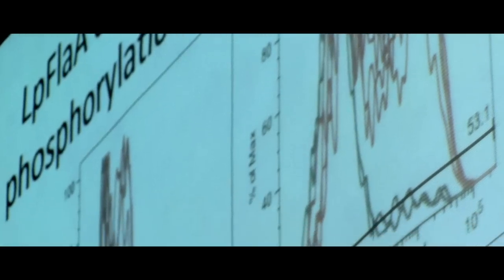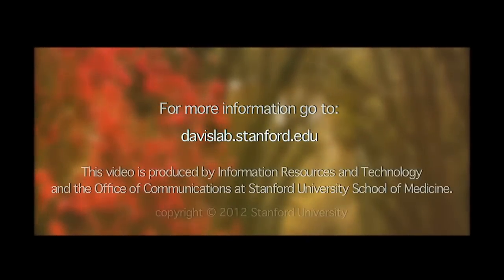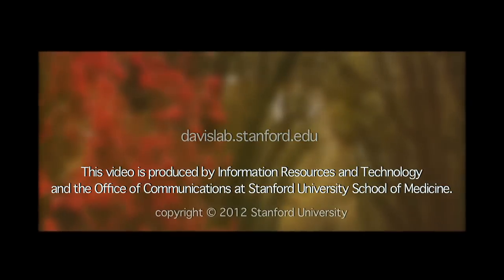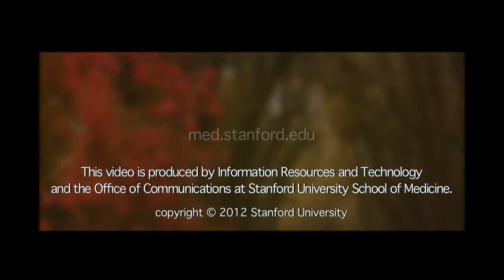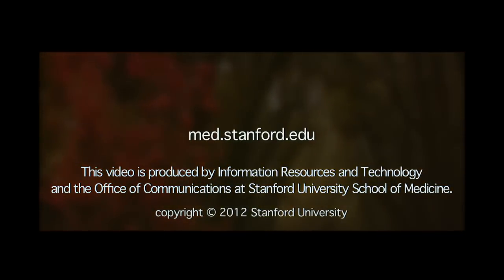Faculty profile: Mark Davis, PhD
Mark Davis, PhD, director of Stanford's Institute for Immunity, Transplantation and Infection, has spent his career exploring the  mystery of the human immune system and how it mounts a response to the diversity of foreign antigens that assault us throughout our lives. In this video, Davis describes his unique approach to his work, and the progress his lab is making in developing a test for immunological health.